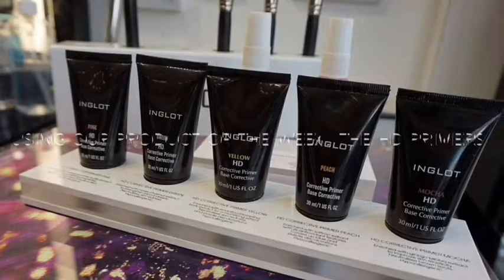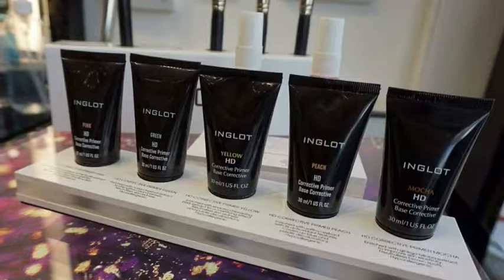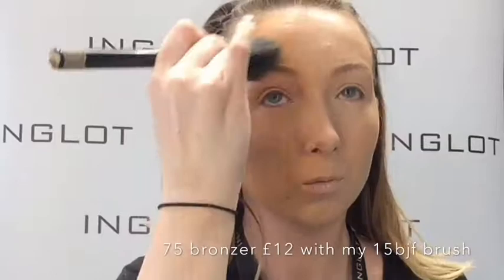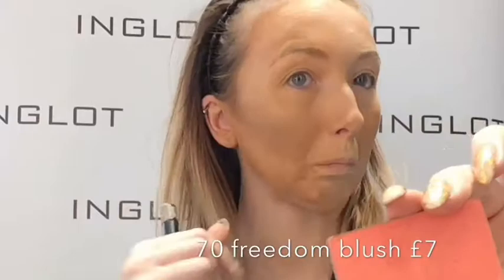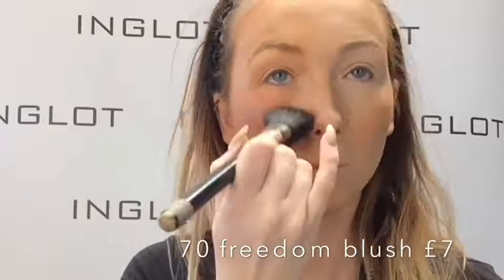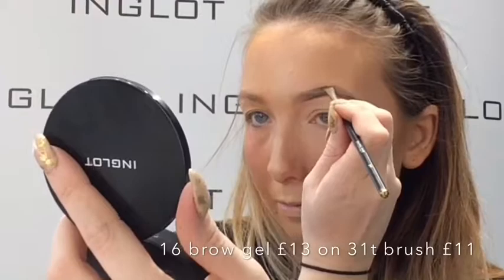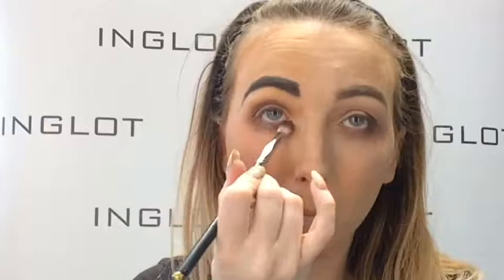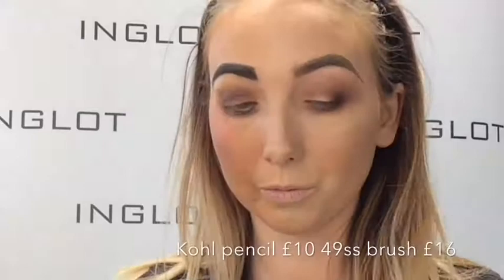Inglot | The Do’s & Donts of Makeup | emmamcb_mua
I had to create a video fo work demonstration the do’s & dont’s of Makeup..using all Inglot products

Do's & Don't Makeup using this weeks pow the HD corrective Primers

Created by Inglot Derry Makeup Artist & Social Media Specialist Emma McBride 💋

FB @Emma McBride Makeup Artistry

PRODUCT LIST
Face: (do side)
✔️HD green primer
✔️49 ysm
✔️95 Under Eye Concealer
✔️403 HD pressed powder
✔️15 pressed powder
✔️515 HD Sculpt
✔️21 freedom blush
✔️51 & 52 soft sparkler highlighters
✔️16 Brow Gel
✔️Cócó pallet
✔️03 khol pencil
✔️Katie lash
✔️Long for mascara
✔️63 Soft precision lip liner
✔️309 satin lipstick
✔️53 paint pot

(Don't side)
❌No Primer
❌83 HD foundation
❌No Concealer
❌75 Bronzer
❌507 HD Sculpt
❌70 freedom blush
❌305 eyeshadow
❌20 Brow gel
❌03 khol pencil
❌Katie lash (not trimmed to size)
❌309 lipstick
❌Nó lip liner